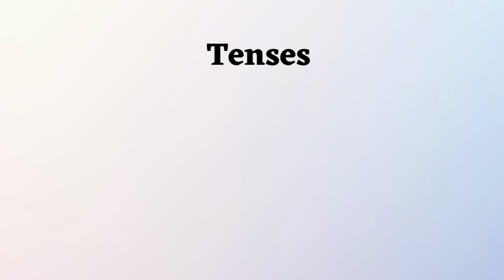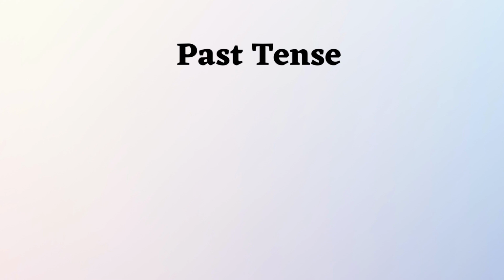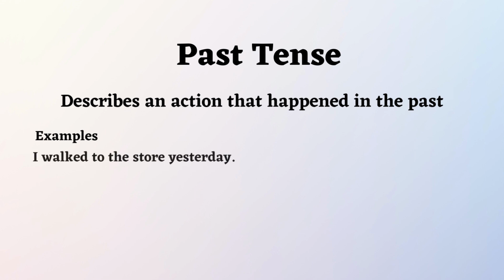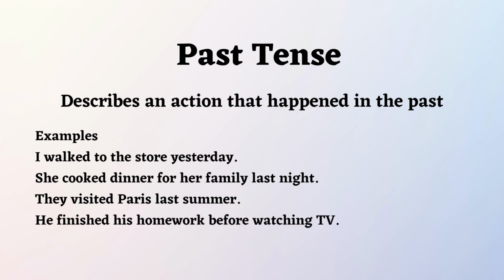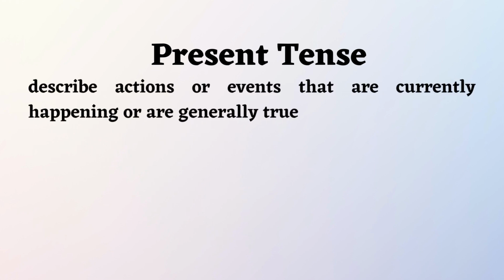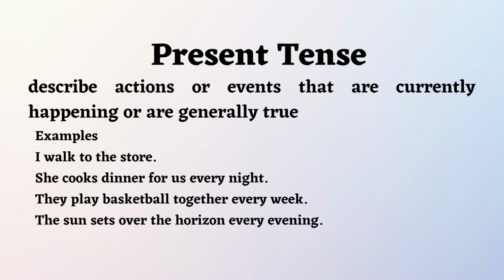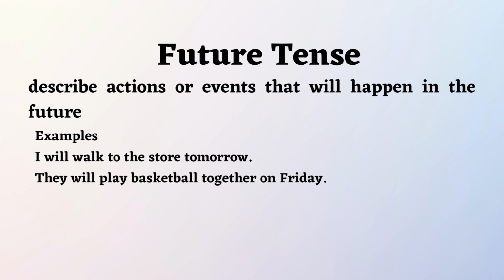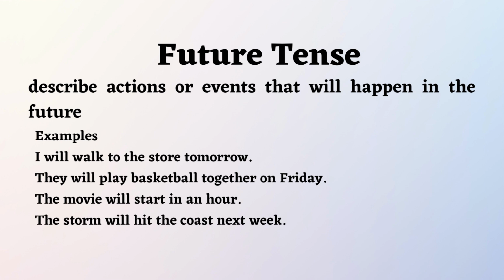Tense Talk: A Beginner's Guide to English Tenses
"Tense Talk: A Beginner's Guide to English Tenses" is a video tutorial designed to help beginners understand the three primary tenses in English: past, present, and future. The video covers the basics of each tense, including how to form them, common uses, and examples of sentences in each tense.